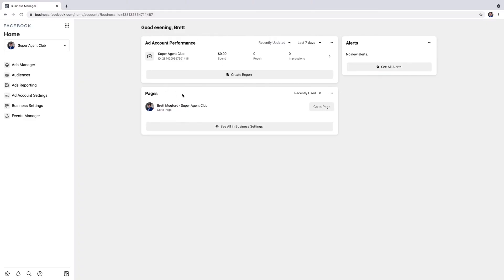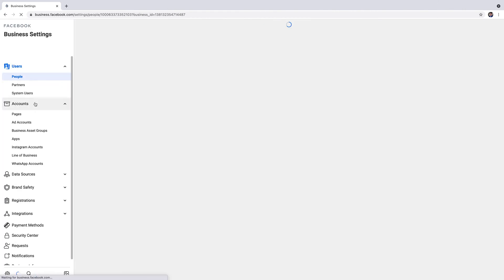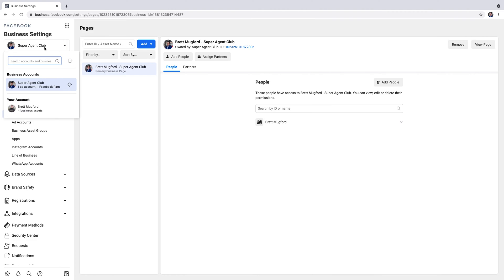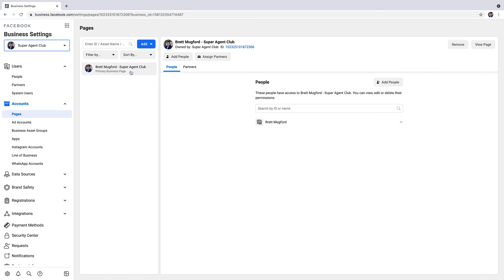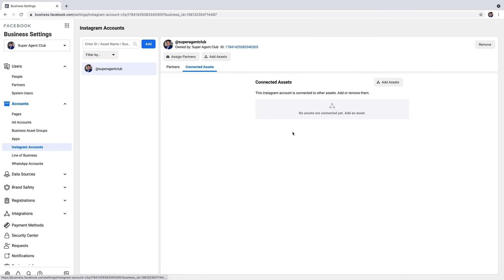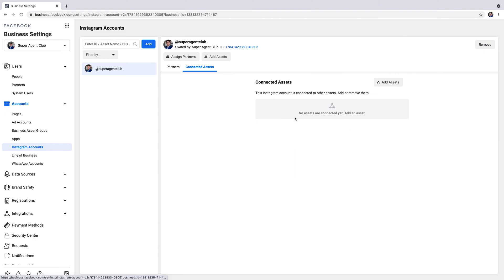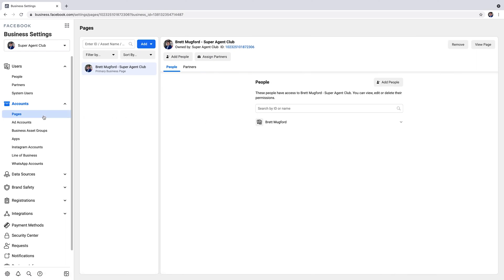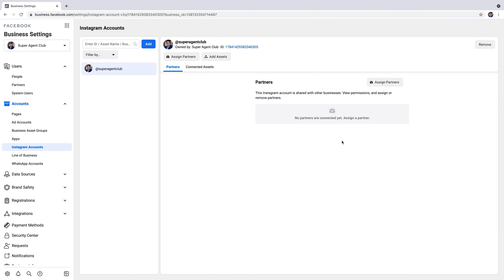FIX - Instagram "Book Now" Button Not Working Solution 2021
This is the solution to many problems with the instagram book now button you could be having. Instagram book now button not working - solution

EQUIPMENT I USE:
Camera 1 (newer version)
Camera 2: iPhone
Ring Light

BOOKS I HIGHLY RECOMMEND 📚:
Free Audible Trial
The Compound Effect
The Power of Habit
Atomic Habits

Linked items may create a financial benefit for Brett Mugford at no additional cost to you.

FIX - Instagram "Book Now" Button Not Working Solution